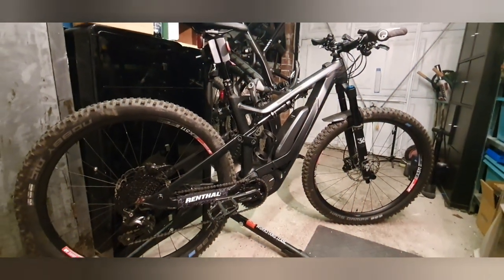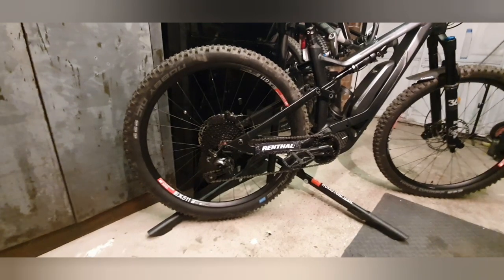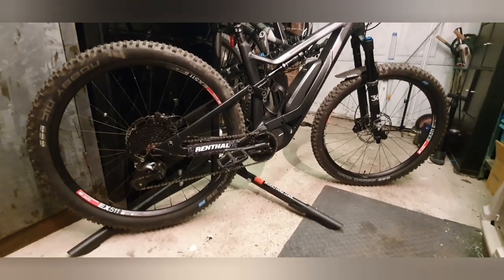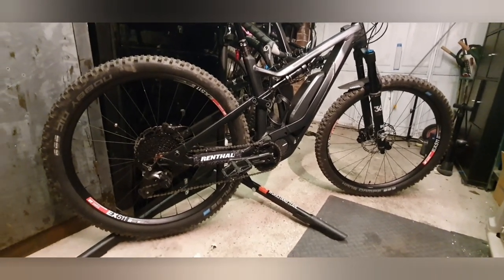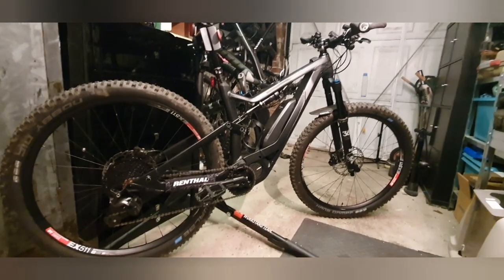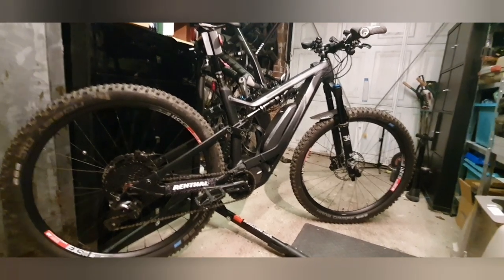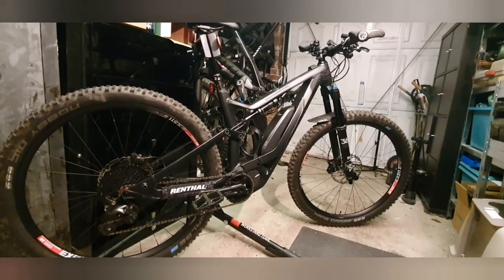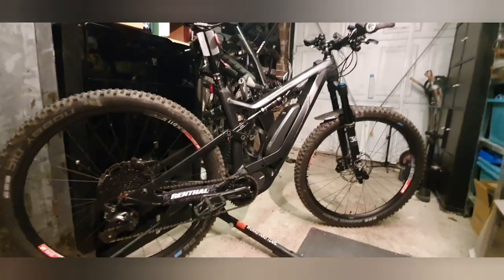Canyon Neuron:on 6.0 custom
Review of my build and Lady Cannings